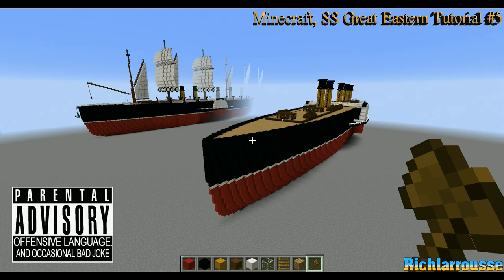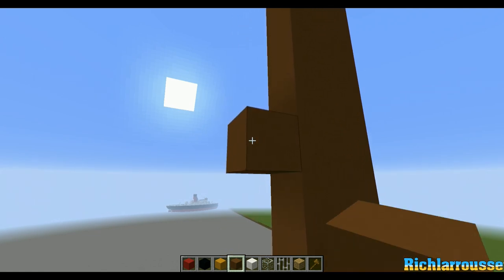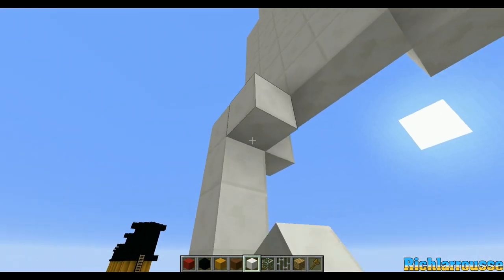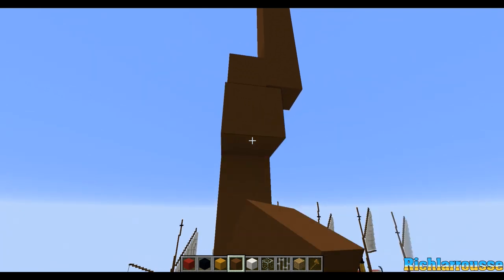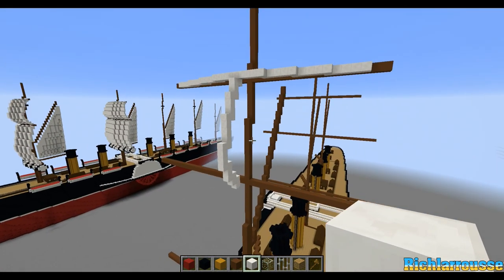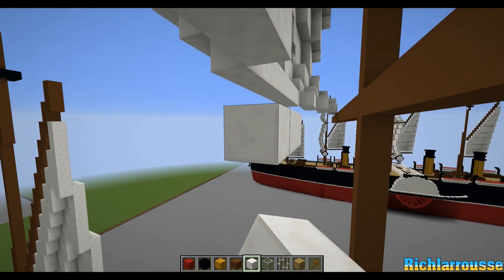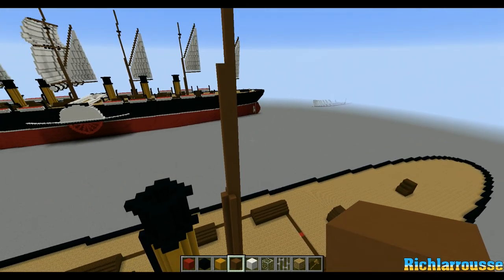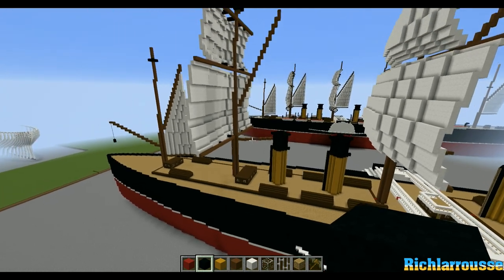Minecraft, SS Great Eastern Tutorial part 5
Part 5 of my Minecraft ship tutorial on how to build Isambard Kingdom Brunel's Masterpiece, the SS Great Eastern.

Part 5 sees the construction of the ships Masts, and sails,

Part 6 will focus on the ships rudder, propellers and other finishing details,

SS Great Eastern was an iron sailing steamship designed by Isambard Kingdom Brunel, and built by J. Scott Russell & Co. at Millwall Iron Works on the River Thames, London. She was by far the largest ship ever built at the time of her 1858 launch, and had the capacity to carry 4,000 passengers from England to Australia without refuelling. Her length of 692 feet (211 m) was only surpassed in 1899 by the 705-foot (215 m) 17,274-gross-ton RMS Oceanic, her gross tonnage of 18,915 was only surpassed in 1901 by the 701-foot (214 m) 21,035-gross-ton RMS Celtic, and her 4,000-passenger capacity was surpassed in 1913 by the 4,935-passenger SS Imperator. The ship's five funnels were rare. These were later reduced to four.

Brunel knew her affectionately as the "Great Babe". He died in 1859 shortly after her ill-fated maiden voyage, during which she was damaged by an explosion. After repairs, she plied for several years as a passenger liner between Britain and North America before being converted to a cable-laying ship and laying the first lasting transatlantic telegraph cable in 1866. Finishing her life as a floating music hall and advertising hoarding (for the department store Lewis's) in Liverpool, she was broken up on Merseyside in 1889.

Richlarrousse

2019